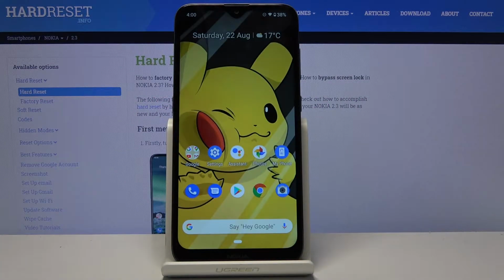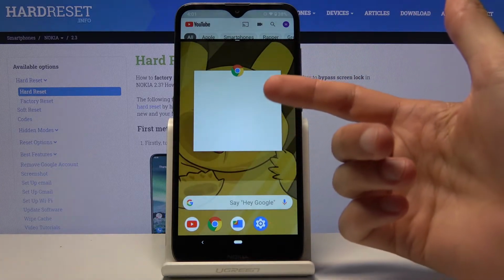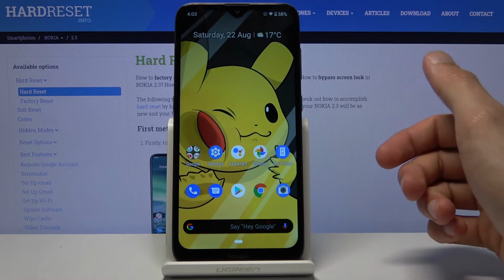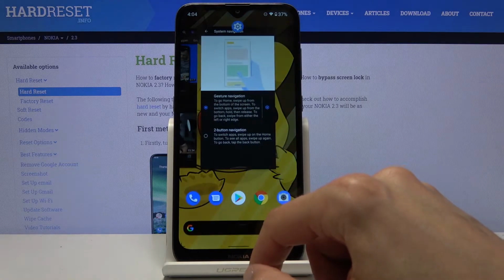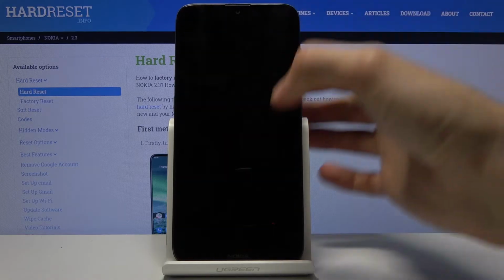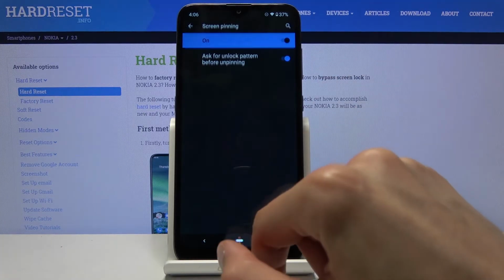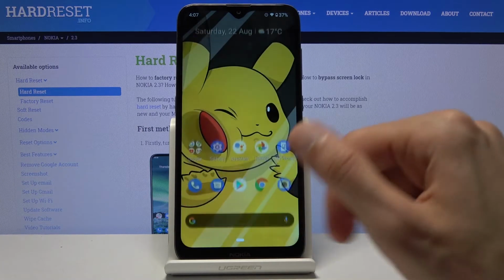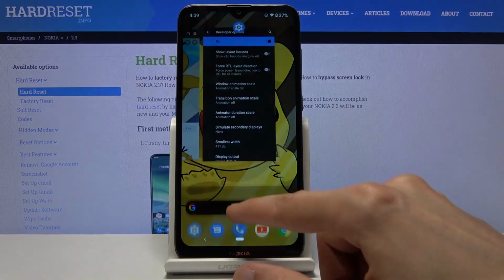Best Tricks for NOKIA 2.3 – Tips / Best Apps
Find more info about NOKIA 2.3:
Check out the presented tutorial, where we tell you about the best tricks for NOKIA 2.3. If you wish to make the usage of your Nokia device much easier, follow the uploaded instruction and get the knowledge about the super features that your Nokia device has. Let’s watch our video guide and cooperate with NOKIA 2.3 much much better. Visit our HardReset.info YT channel and discover many useful tutorials for NOKIA 2.3.

How to find the best options in NOKIA 2.3? How to locate super features in NOKIA 2.3? How kind of useful options has NOKIA 2.3? How to make usage of NOKIA 2.3 easier? How to use top and tricks for NOKIA 2.3?